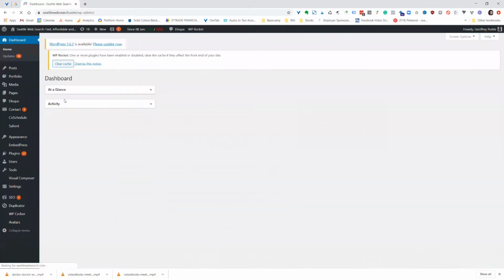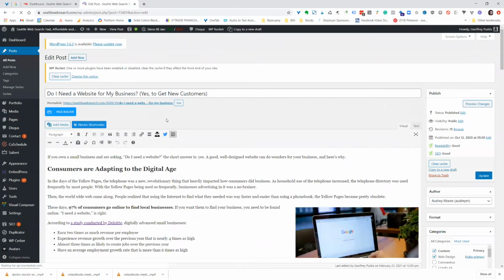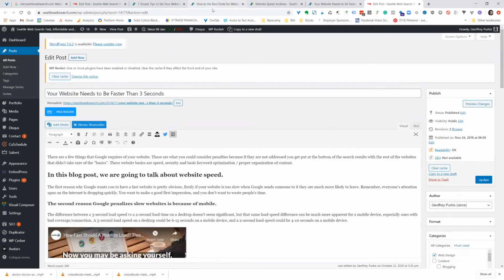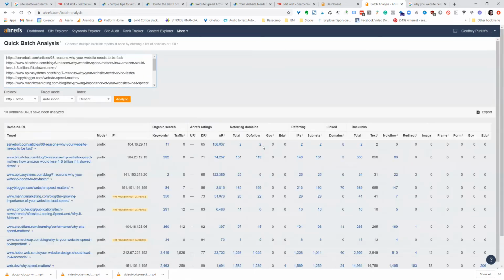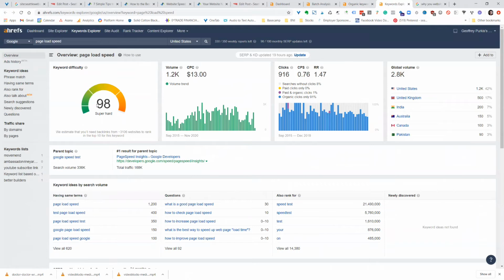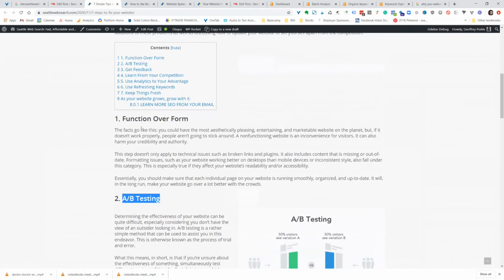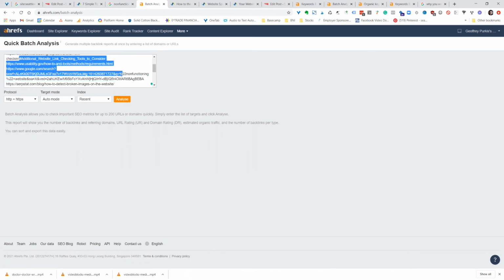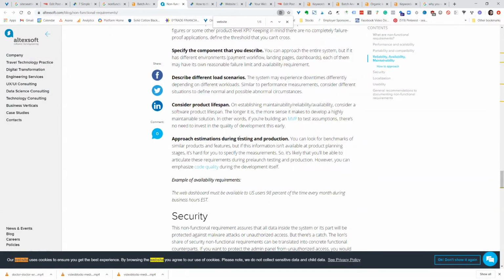02.24.21 - p1. Geoffrey blogging (optimizing existing content - creating a series/keyword research)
00:00 - Intro
01:10 - Questions to ask yourself that should be answered in the title
01:30 - Finding more content in a website to link to
03:48 - Linkclump + batch analysis
05:35 - Consider the competitiveness of keywords
06:12 - Get specific with your title
07:50 - Ahrefs keyword explorer is limited to high volume keywords

Questions to ask yourself that should be answered in the title:
What am I writing about, who is my target demographic, why should they care.

Finding more content in my website to link to:
Using a search command "site:examplewebsite keyword".

Consider the competitiveness of keywords:
The more competitive they are the harder/longer it will take to get results for them.